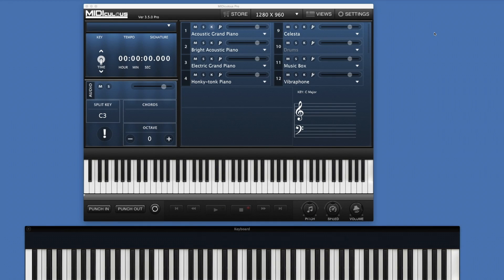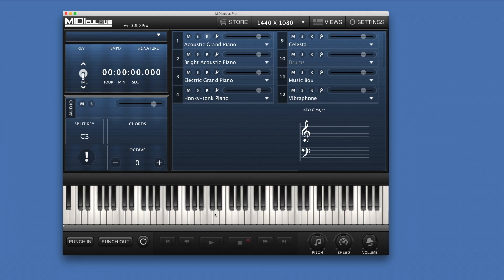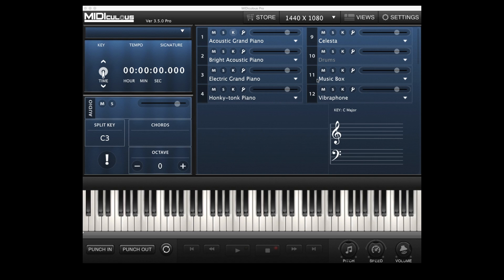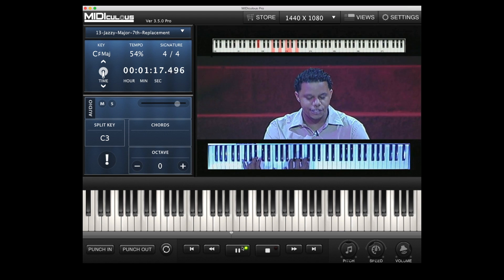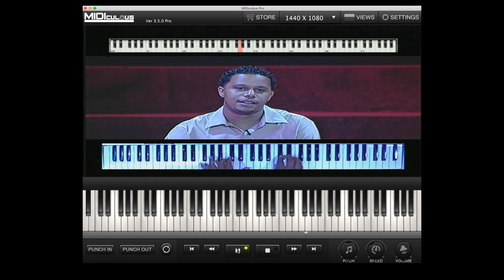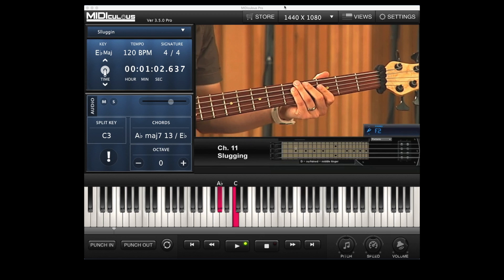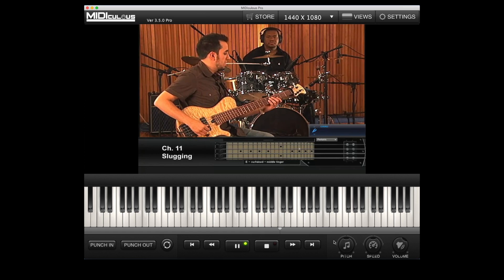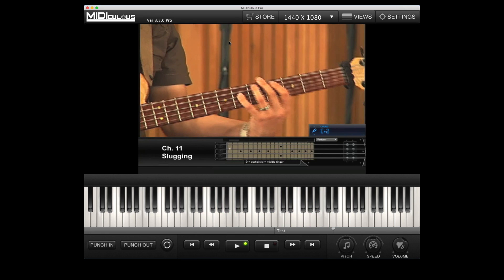Slow-Down Video - MIDiculous Pro 3.5 Music Instructional Software